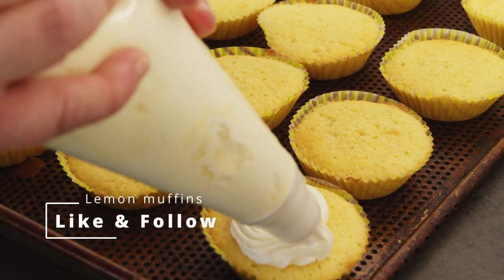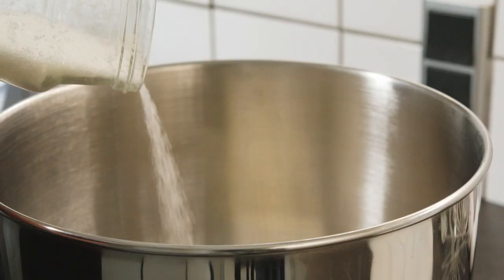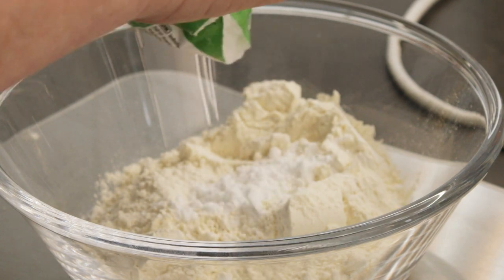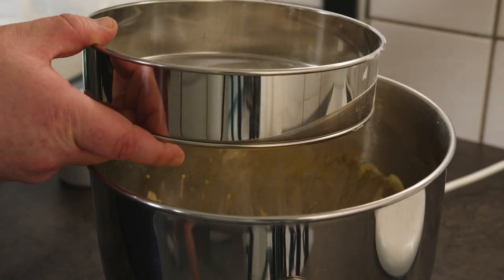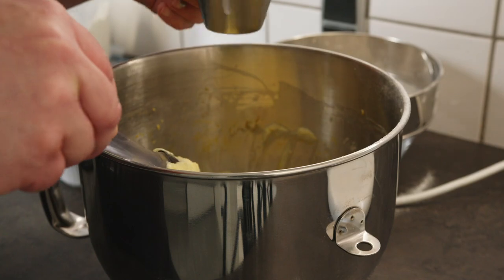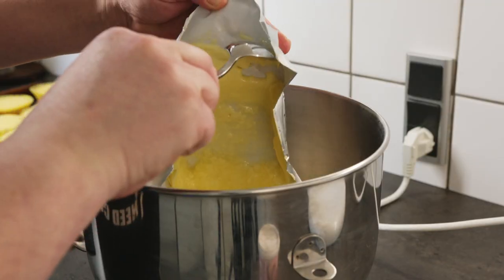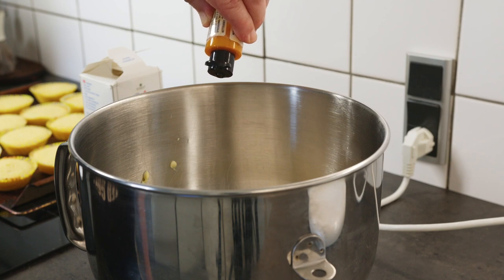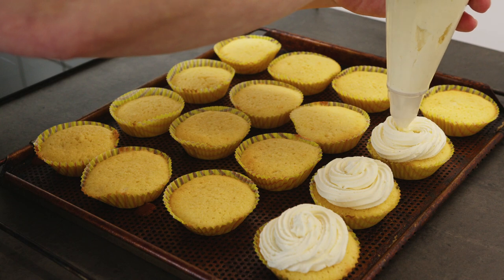muffins Lemon Food Fyp jacobsbbq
Muffins
100 gram butter
175 gram sugar
1,5 tsp vanilla sugar
Juice from one lemon
3 egg
0,75 dl. milk
1 tsp baking powder
130 gram all purpose flour
25 gram potatostarch
1 tsp yellow coloring
Frosting
200 gram butter
400 gram powdered sugar
4 tsp vanilla sugar